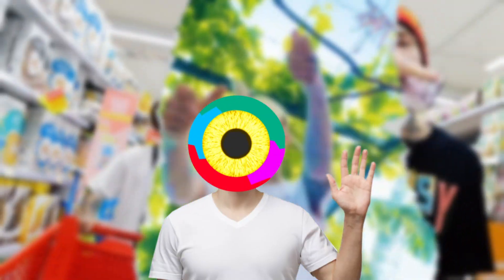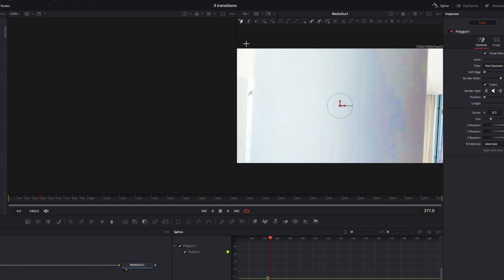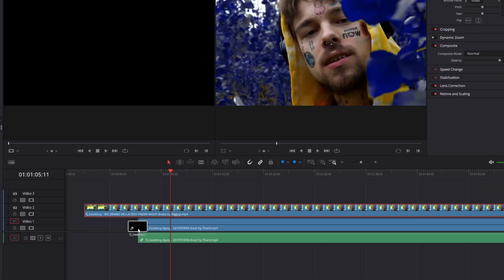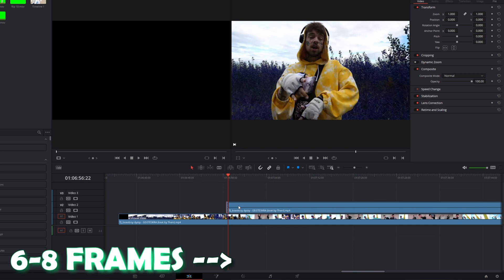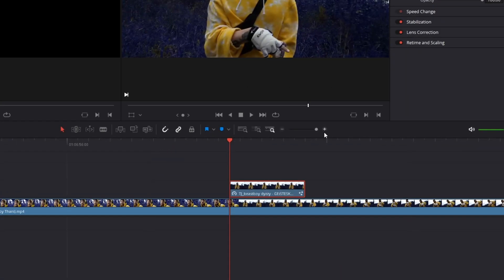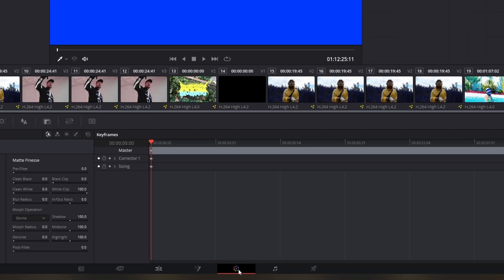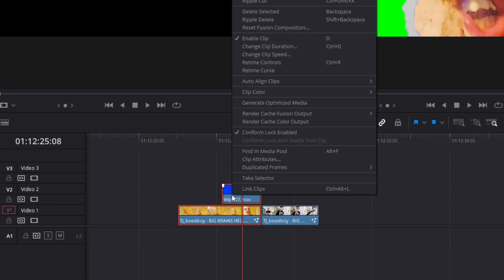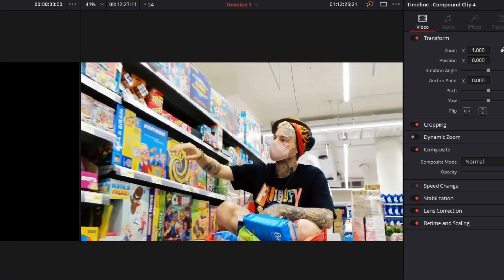3 ESSENTIAL MUSIC VIDEO TRANSITIONS in Davinci Resolve | Tutorial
In this video I'll show you 3 important MUSIC VIDEO TRANSITIONS in Davinci Resolve . If this video helped you, please leave a like or a comment, that would help me a lot. Have fun :D

0:00 Introduction
0:04 Masking Transition
1:37 Flicker Transition
2:57 Paper-Rip Transition
4:31 End

For Fans / Questions: You can add me as a friend on Discord, I'm "EriksonCrusoe"

MrAlexTech
Patrick Stirling
Casey Faris
Molin Guides
Jamie Fenn
Billy Rybka
Sebastian Friedrich